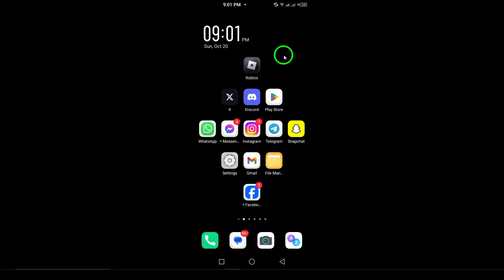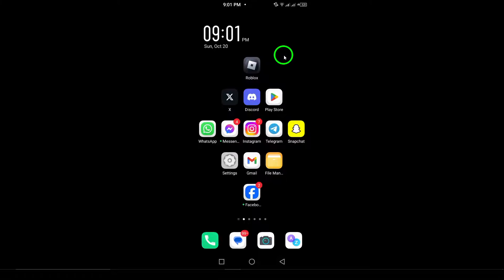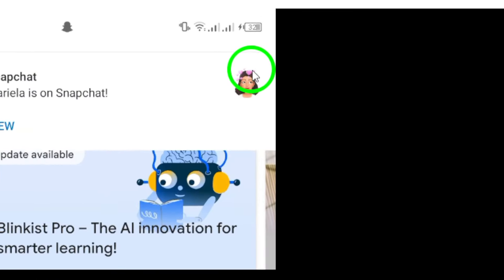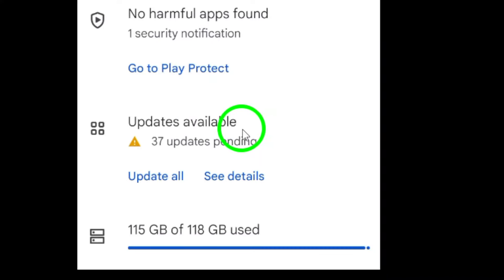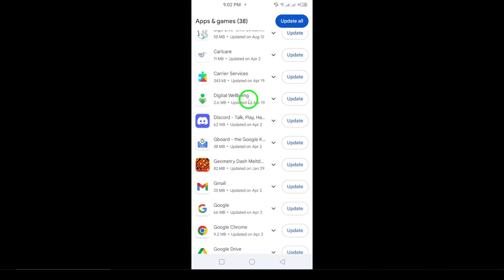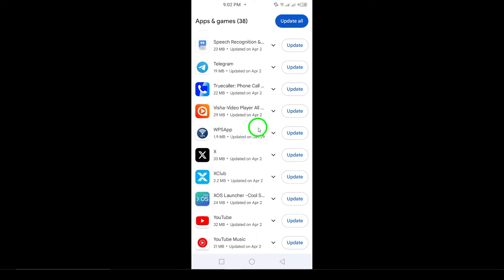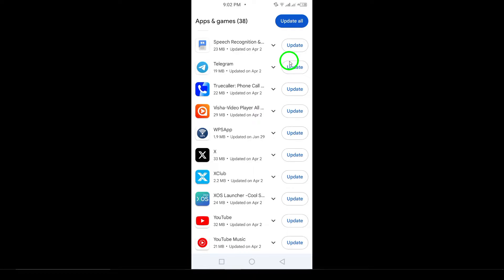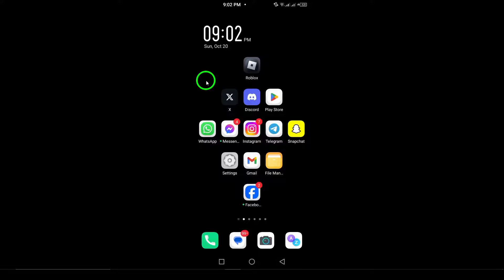How to Update WhatsApp (Updated)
Learn how to update WhatsApp on your Android device to access the latest features and improvements. Keeping your app updated ensures a smooth and secure messaging experience.
Steps:

Open the Google Play Store on your Android device.
Tap on your profile icon in the top-right corner.
Select "Manage apps & device" from the overflow menu.
Go to the "Updates available" section.
Check if WhatsApp is listed among the apps with available updates.
Tap on the "Update" button next to WhatsApp.

Chapters:
00:00 Intro
00:12 Soultion
01:05 Outro